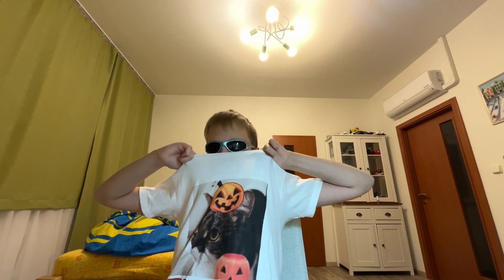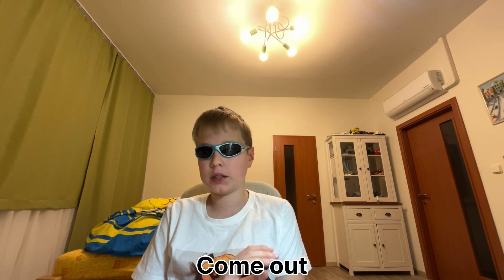Full Review of Apple Watch Ultra 2. You are not fooled😉.